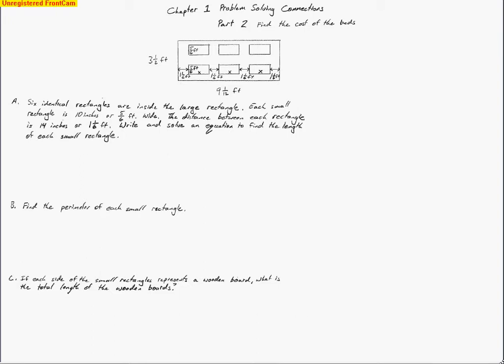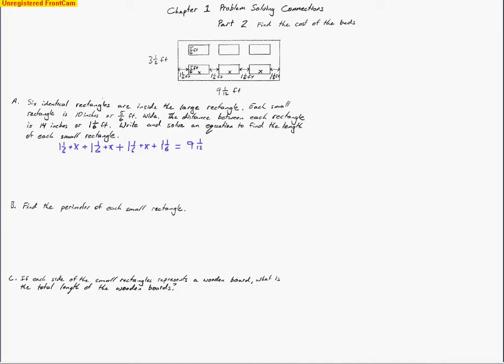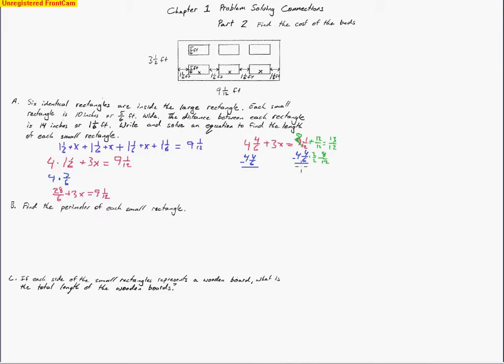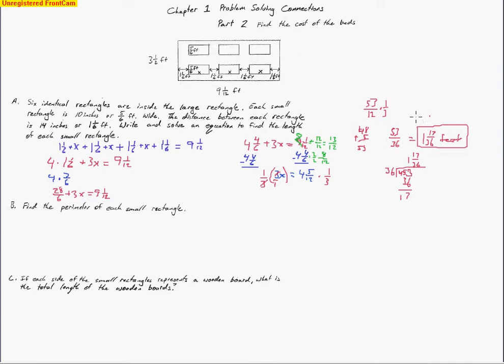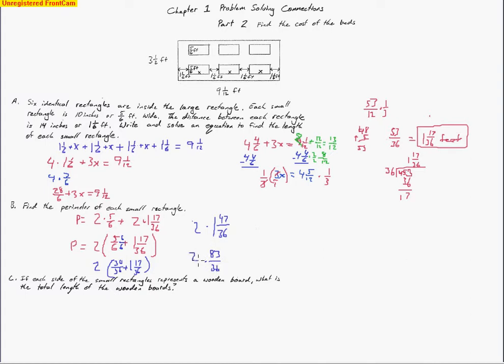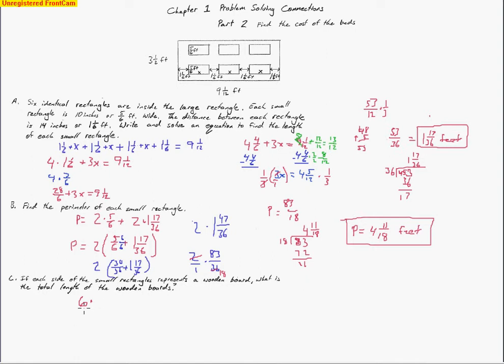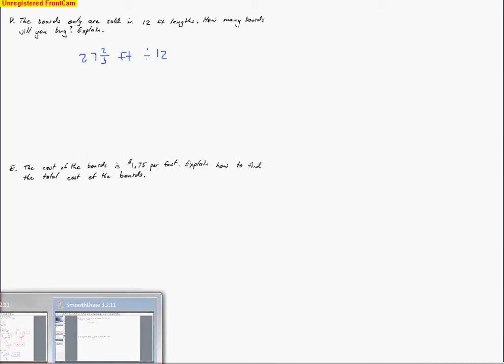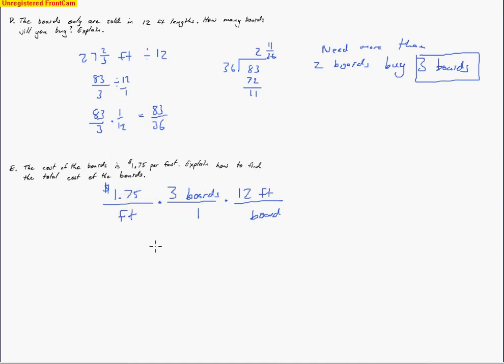Chapter 1 Problem Solving Connections Part 2